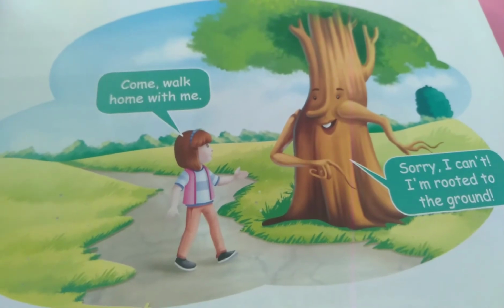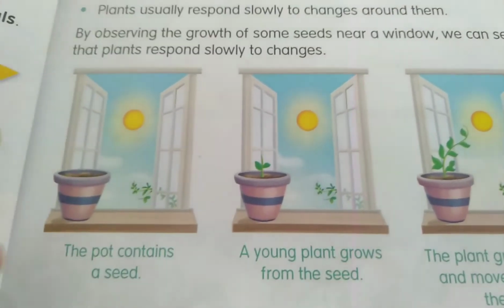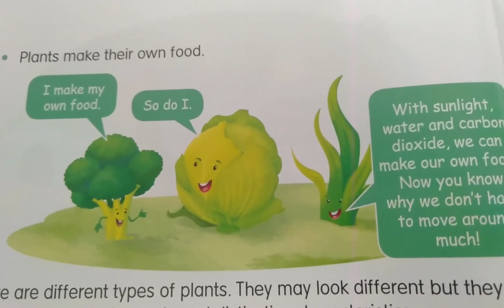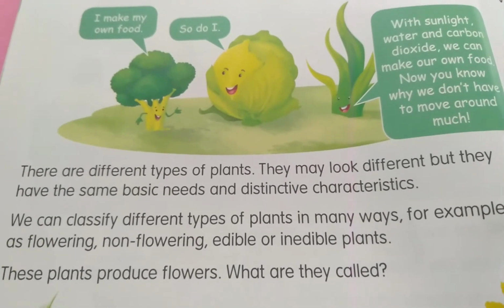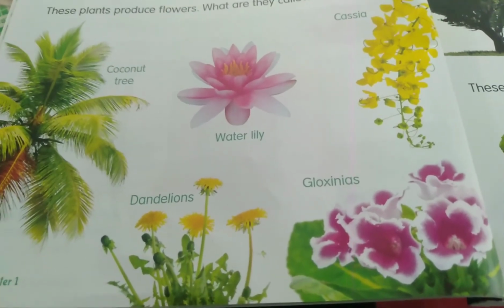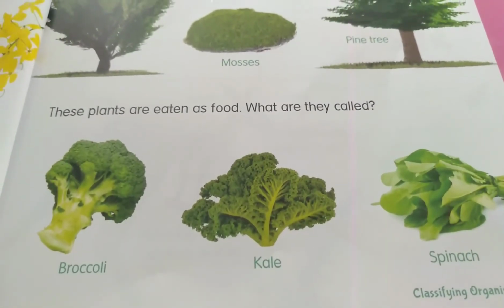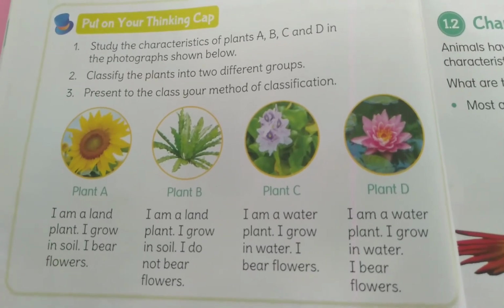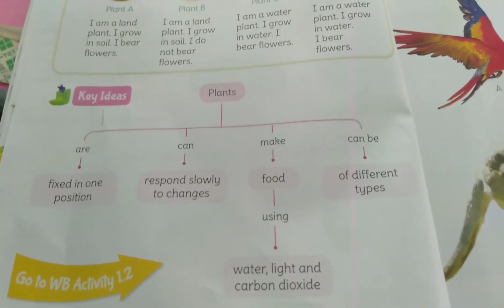Lesson #2 || Science 3 || Comparing Human and Plants.